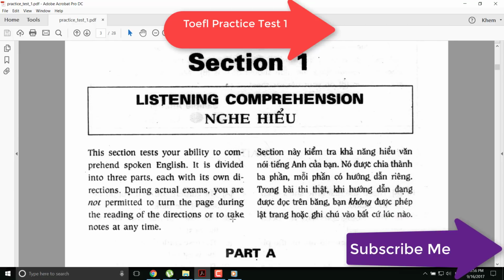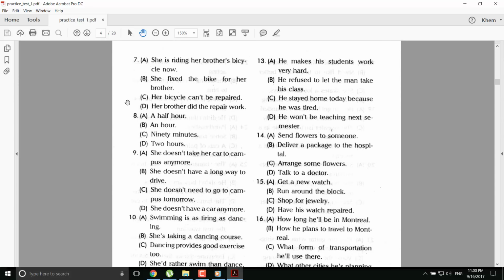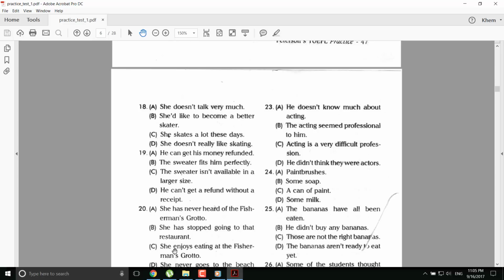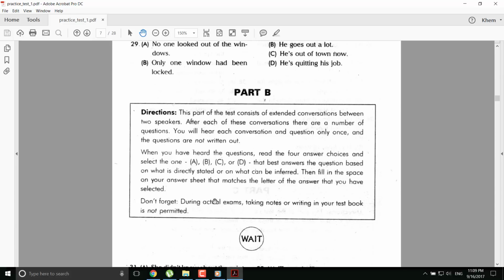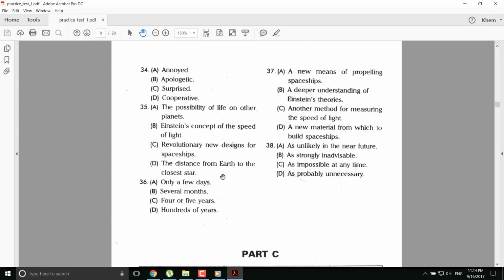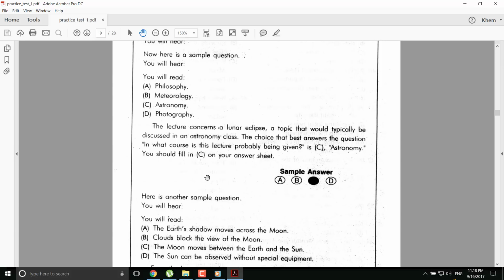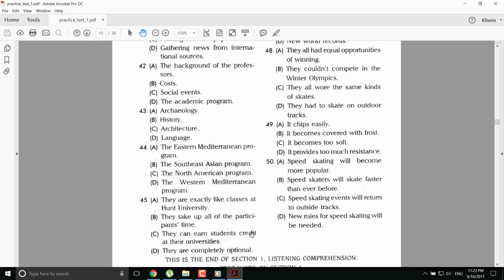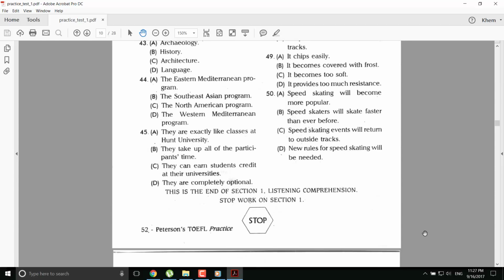Full Toefl ITP/ PBT Listening Test 1 with Answer key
Hello, everyone! Here I have a FULL Toefl Listening test. This is ITP / Paper Based, not iBT.
Before you begin, please make sure you won't be interrupted. You must have a sheet of paper to write your answers.
DO NOT take notes.
DO NOT pause the video.
DO NOT repeat any part of the video.